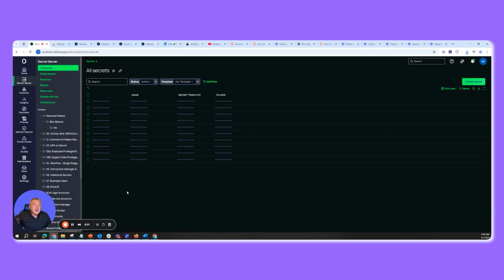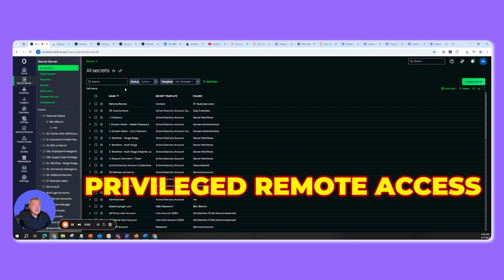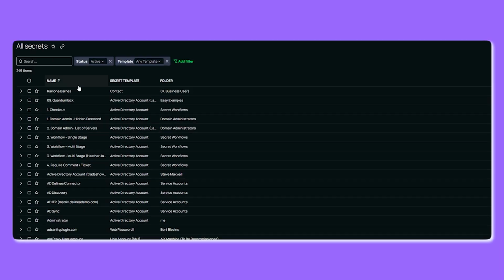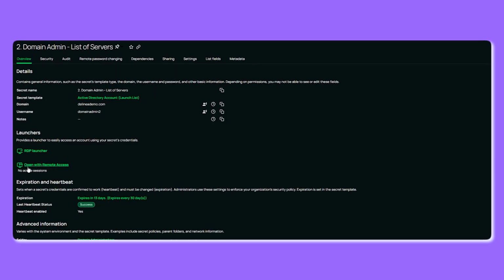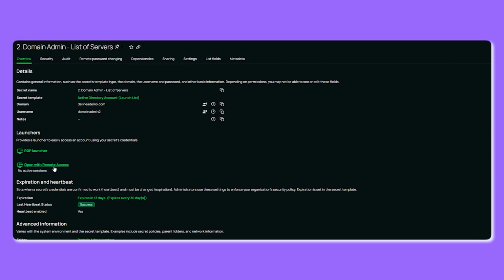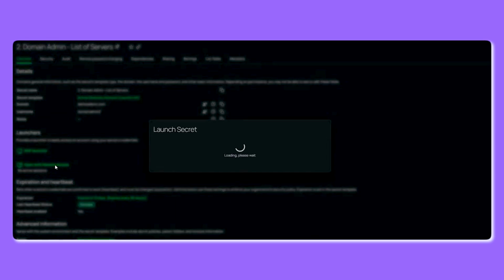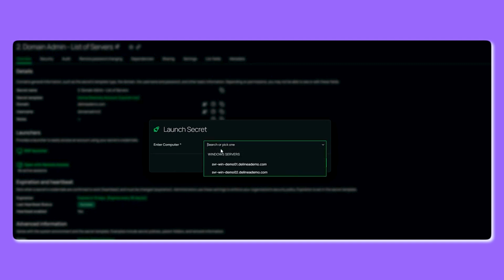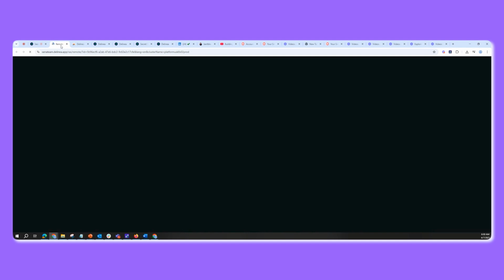Exploring Privileged Remote Access with Bert Blevins